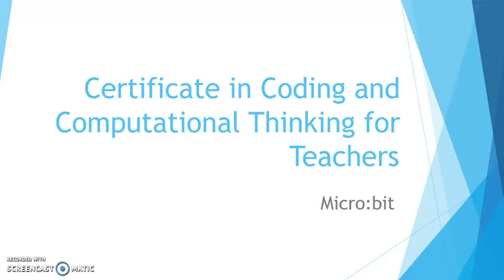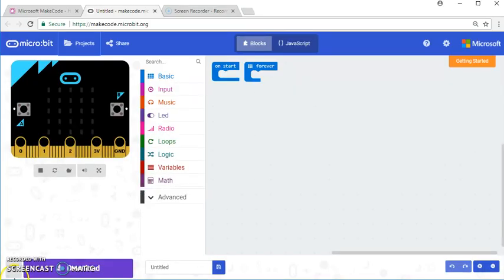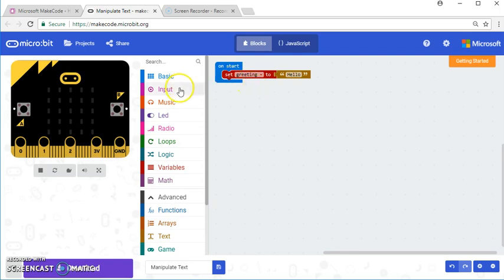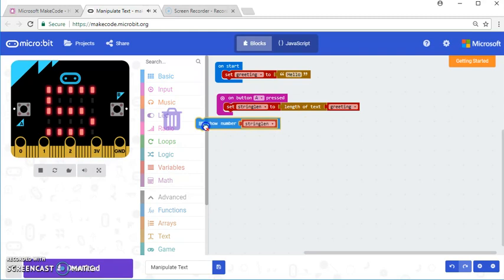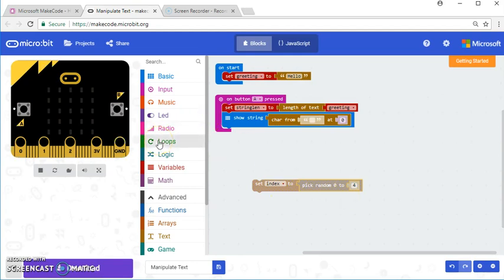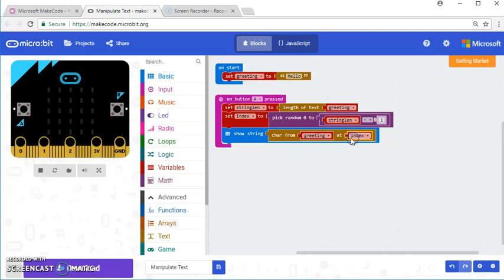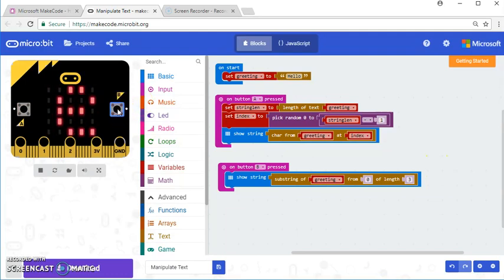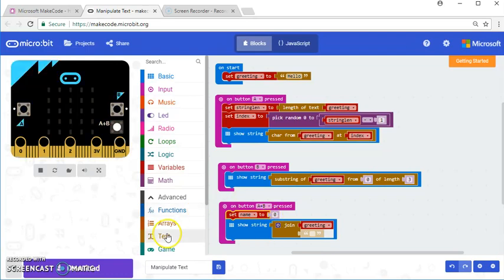Text blocks in micro:bit